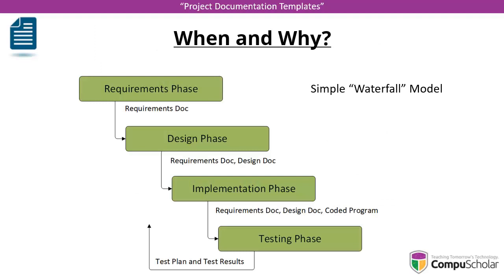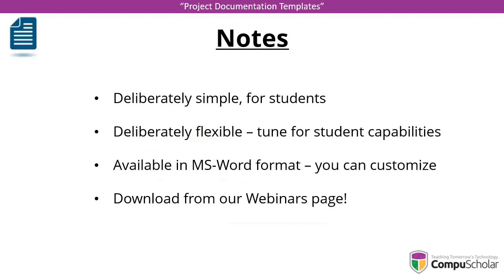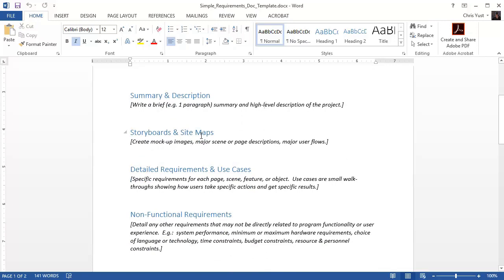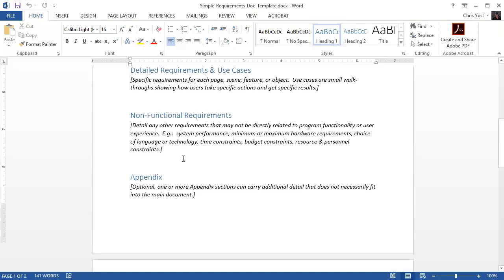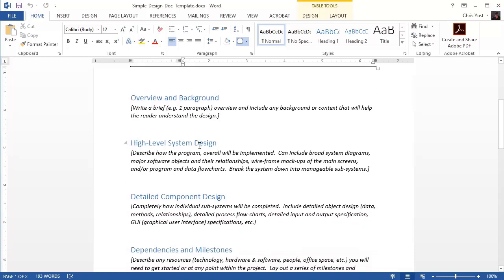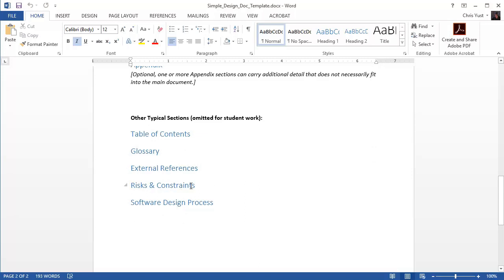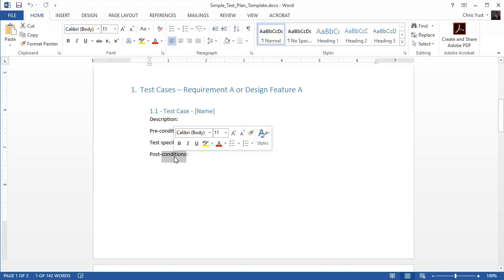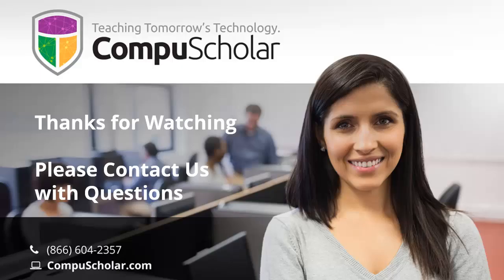Project Documentation Templates